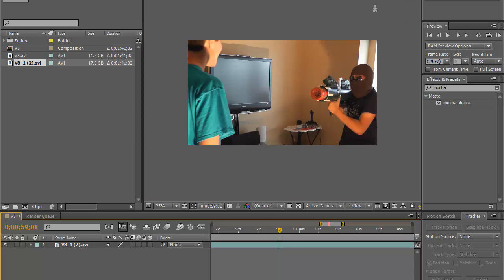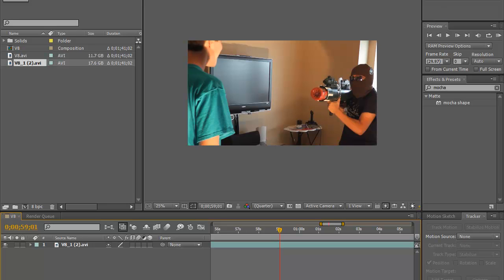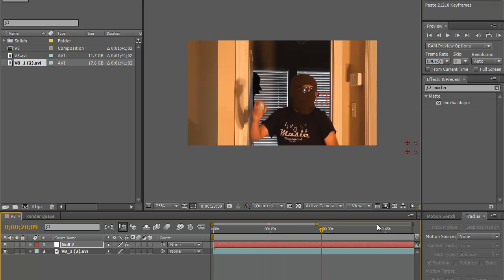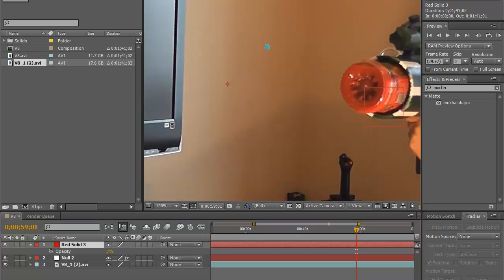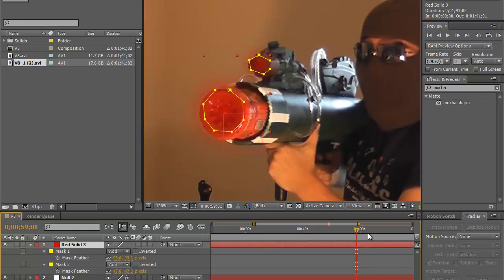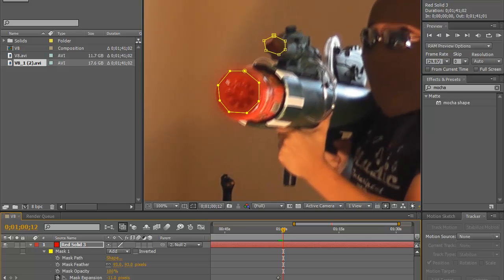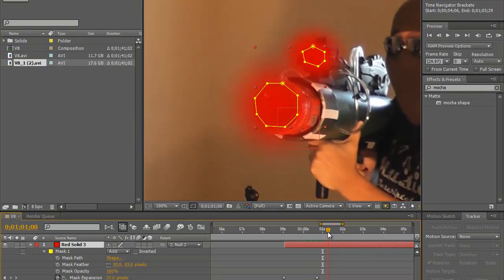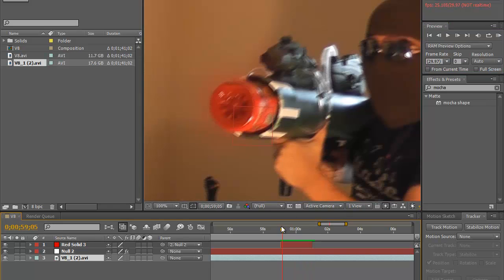Charging Laser Cannon/Laser Beam- After Effects Tutorial (Part 1 of 2)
How to make a Laser Beam with charge up. Sorry its not that great, this is my first tutorial.